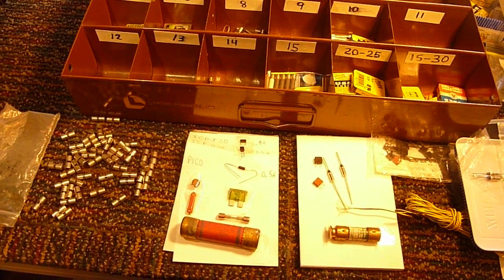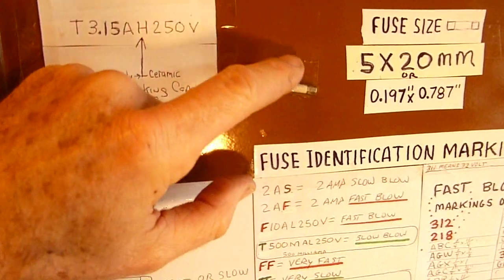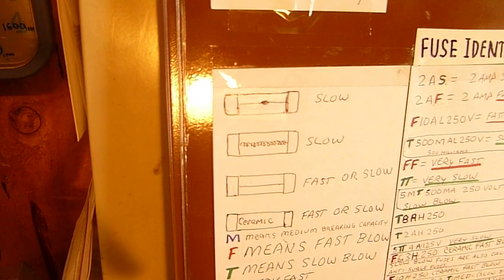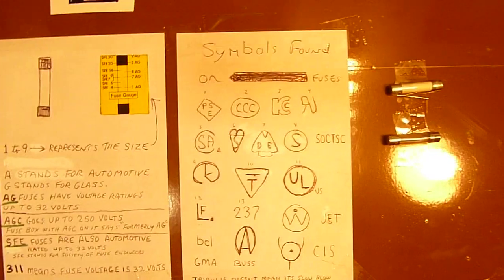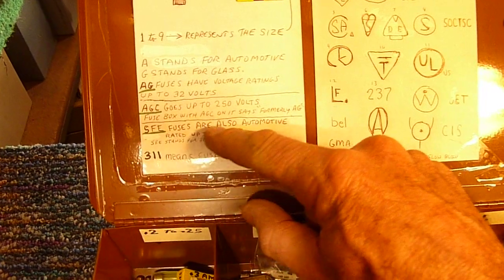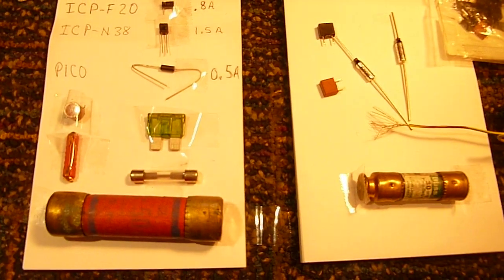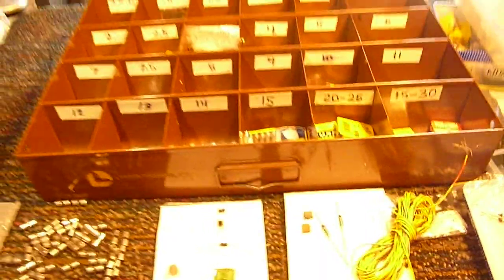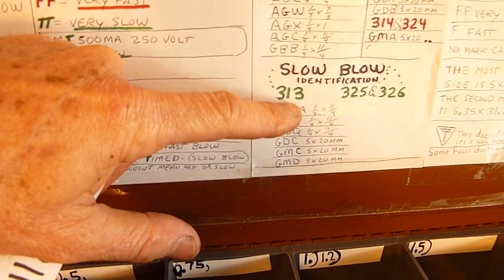Fuse Identification Mystery Marking Revealed. Slow Blow Vs Fast Blow Used In Electronics Repair.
In this video I talk about the different kinds of fuses I've encountered in my Electronics Repair business, and some of the misconceptions myself and others have had in being able to identify slow Vs fast blowing fuses by appearance alone. Especially pertaining to Ceramic Fuses which aren't necessarily slow blowing.
    I said something incorrect in this video concerning the use of a lower voltage fuse where it calls for a higher voltage one. I thought it was probably okay but I've since been informed it's not a good idea. It's generally okay to use a higher voltage fuse in place of a lower voltage original, but it's not recommended you use a lower voltage fuse where it calls for a higher voltage fuse.